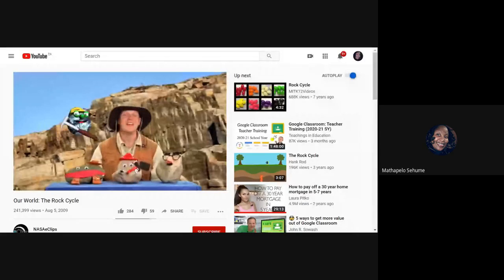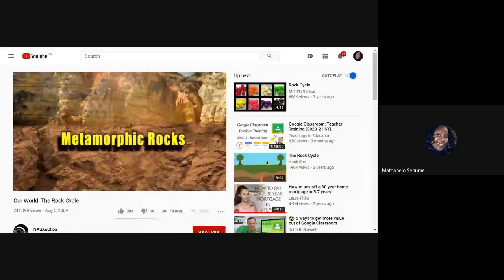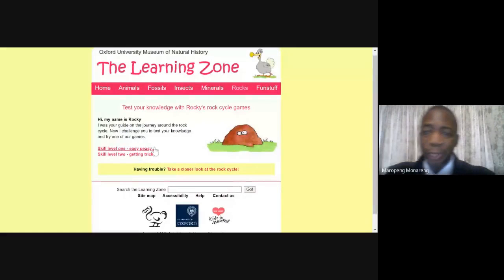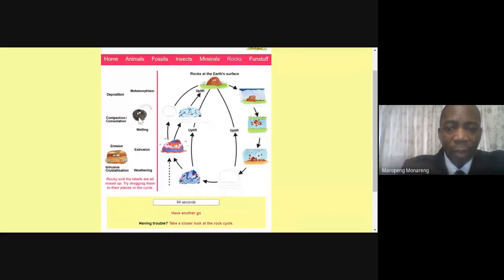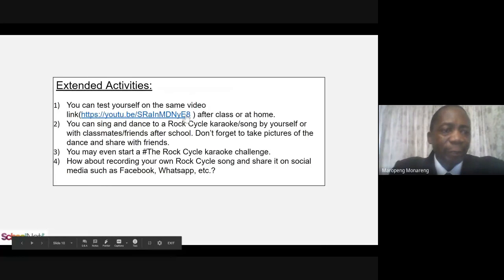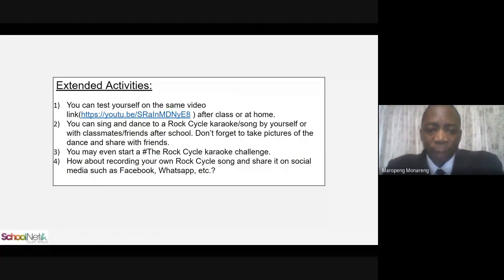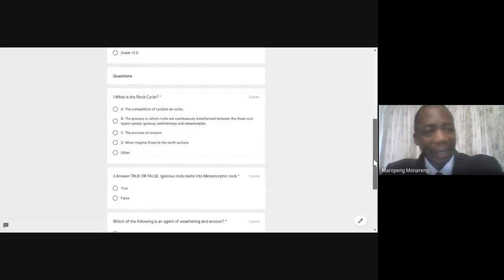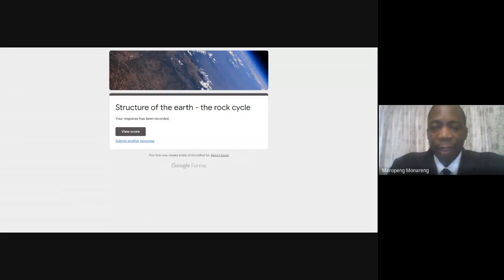Social Science Workshop: Structure of the Earth, the Rock Cycle